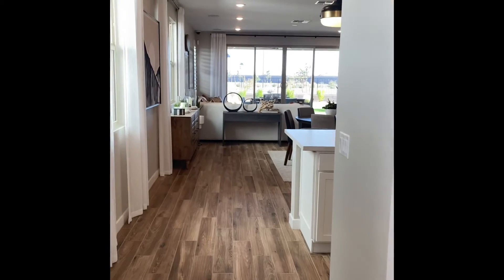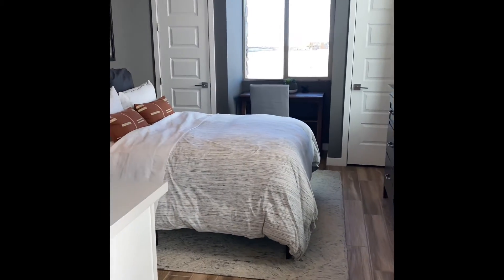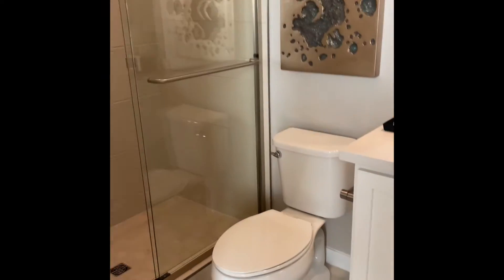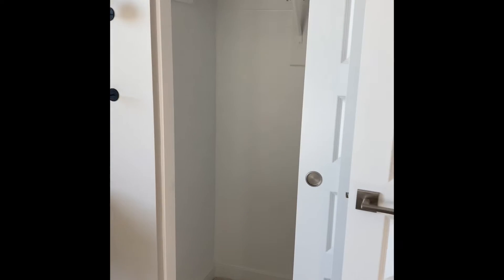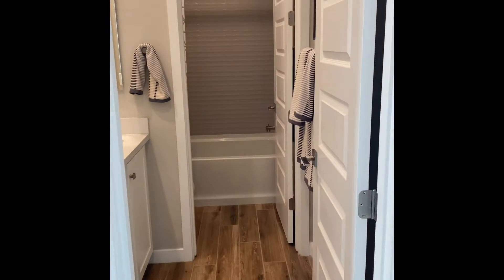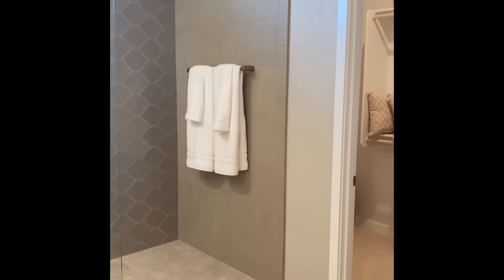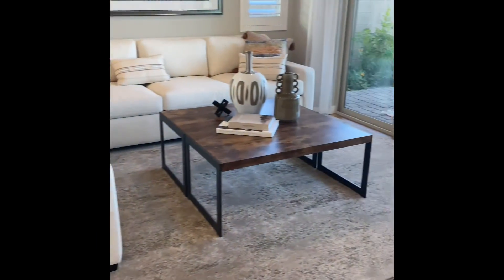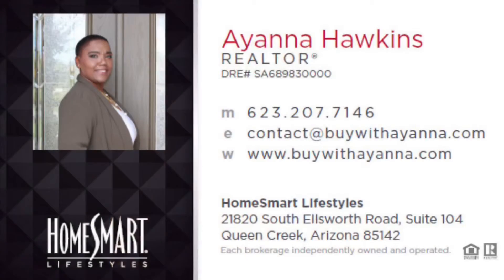My Darling Clementine - New Construction Home in Queen Creek, Arizona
Check out this adorable multi-generation styled home.

For a personal tour of any home currently on the market in the east valley, give me a buzz!

for more home buying, home selling, design, and general home tips!